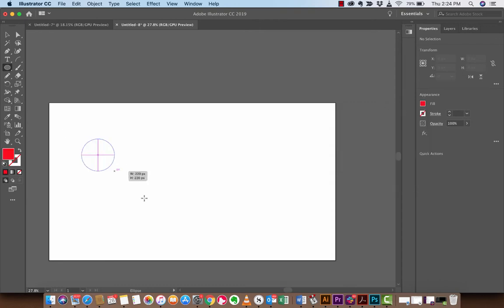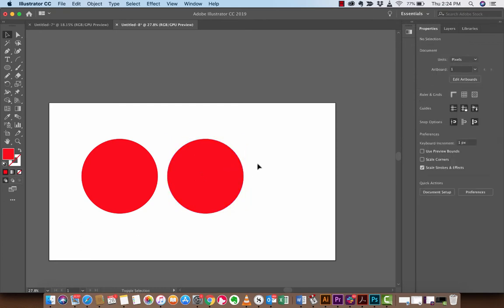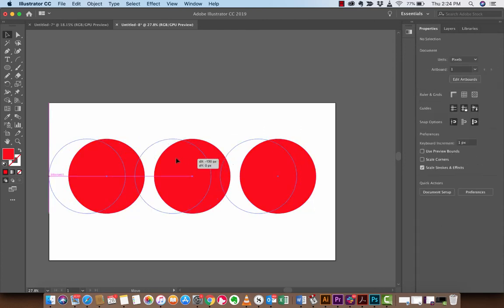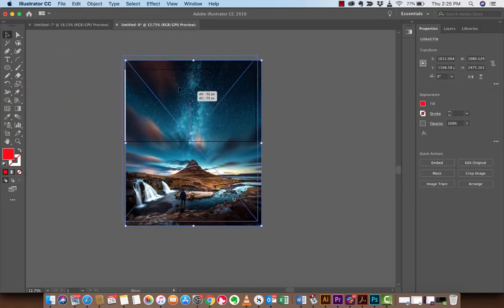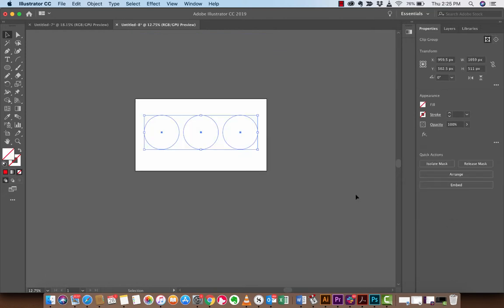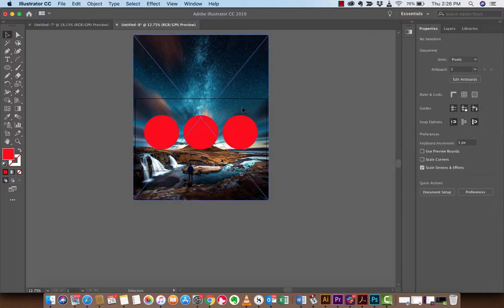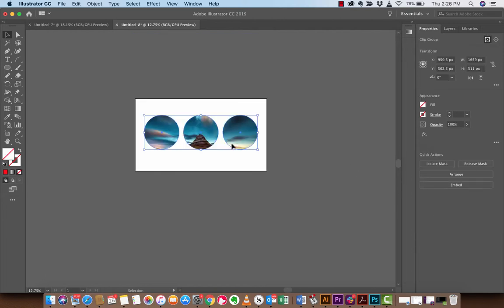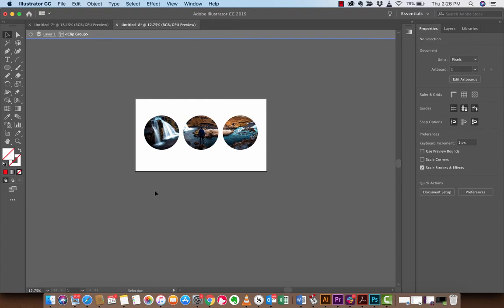Adobe Illustrator - How to work with Clipping Masks and compound paths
In this tutorial, I show you how to create a simple clipping mask as well as a more complex one using a series of shapes (grouped together) as and a compound path.